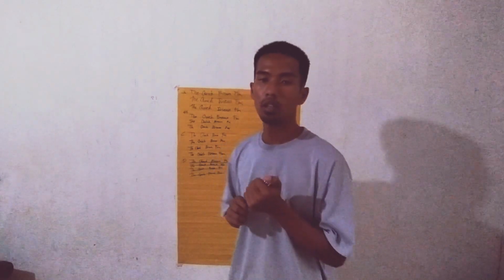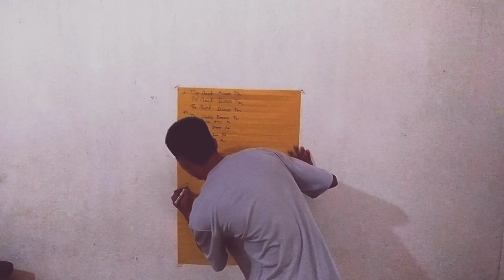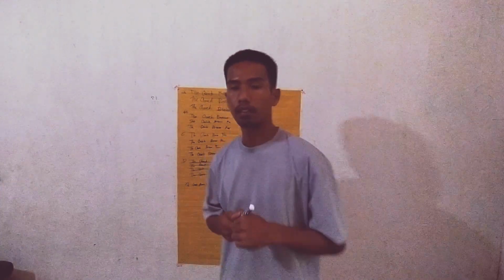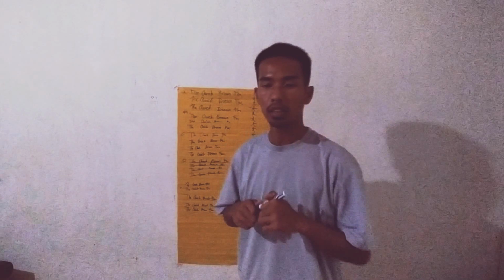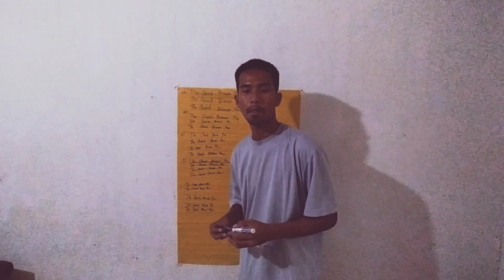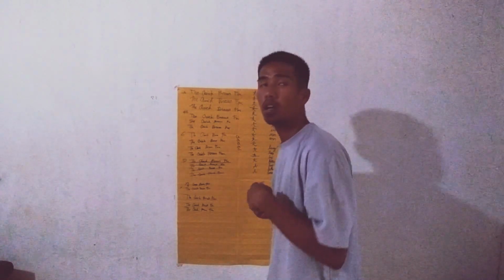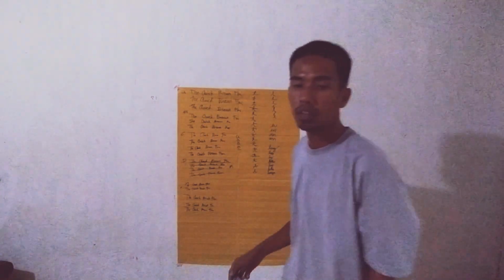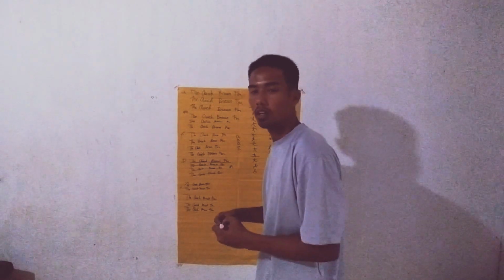May 14, 2022